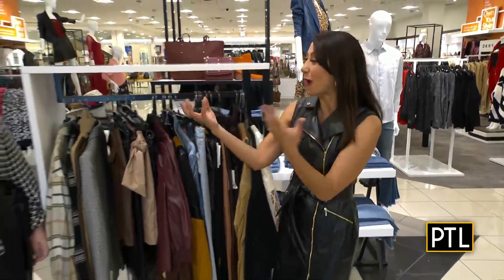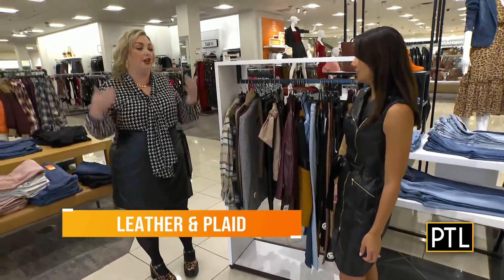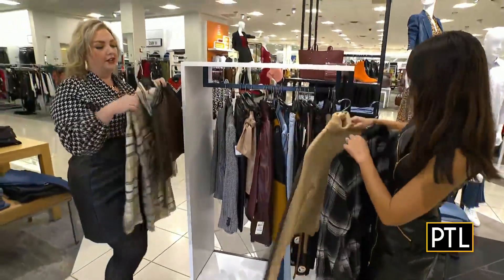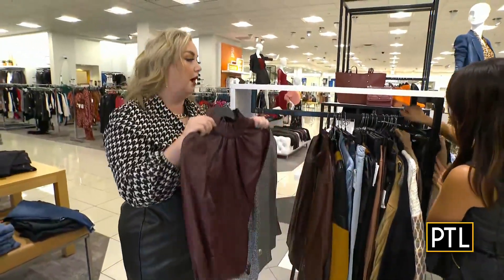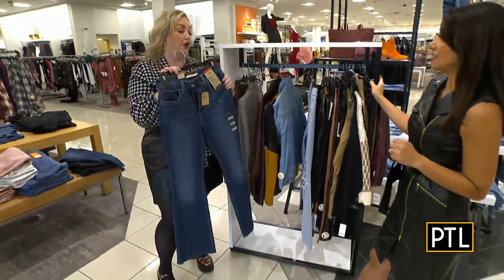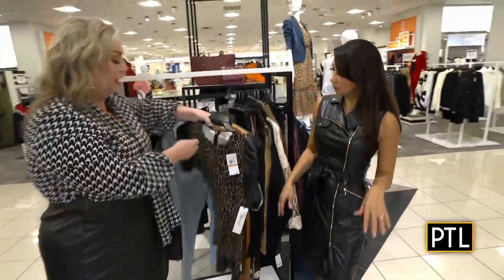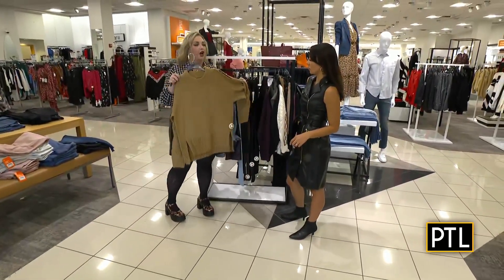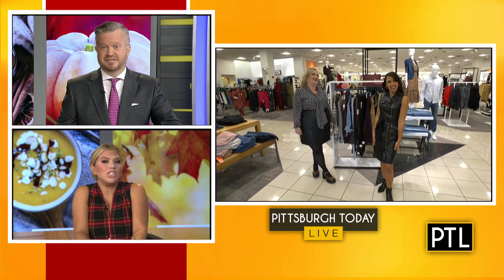Hottest trends for fall at Macy's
PTL's Daisy Jade heads over to the Macy's at South Hills Village where personal stylist Brenna Bolick is showing her the hottest fall trends -- leather and plaid!